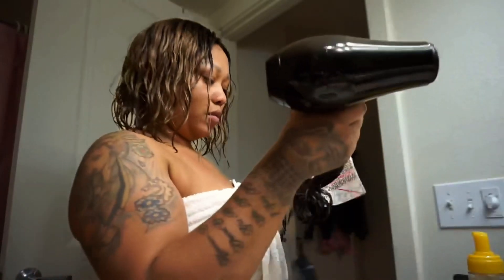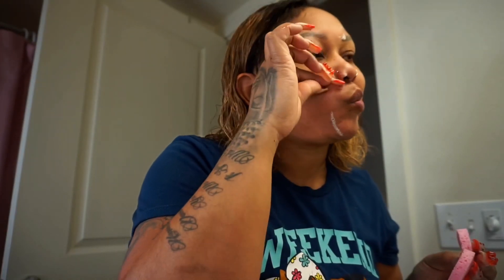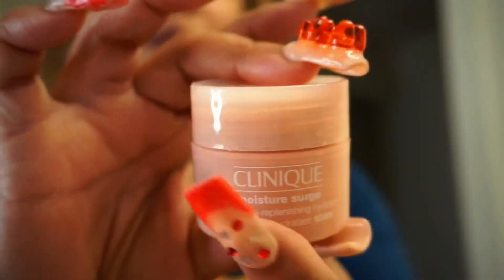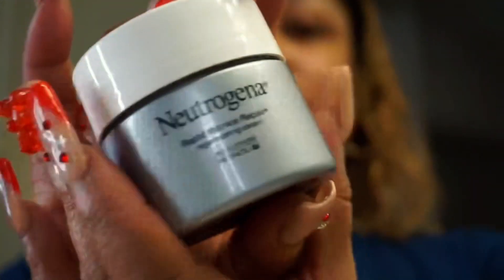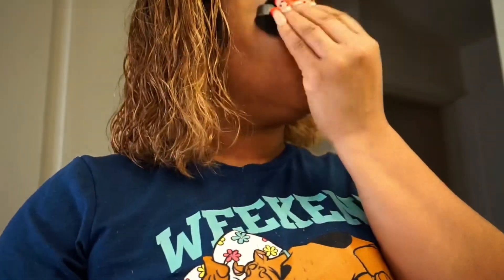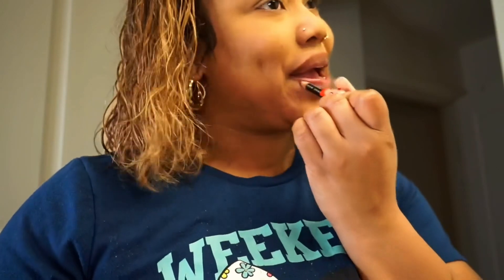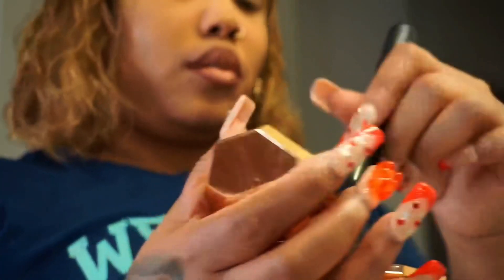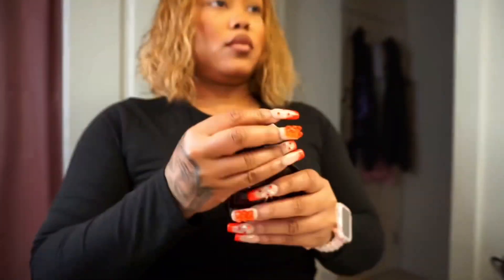GRWM/ for work Agency CNA Edition